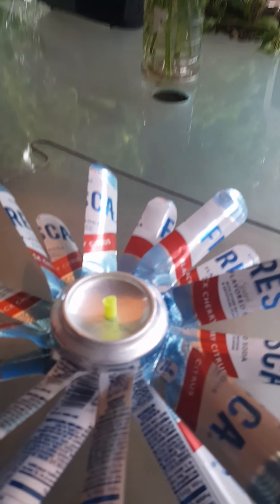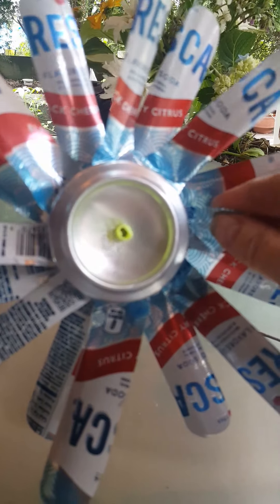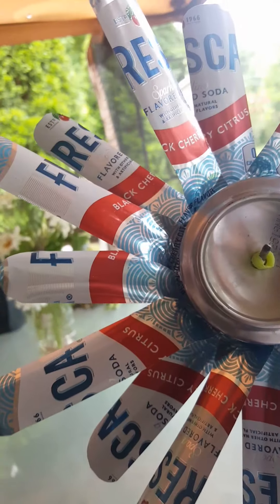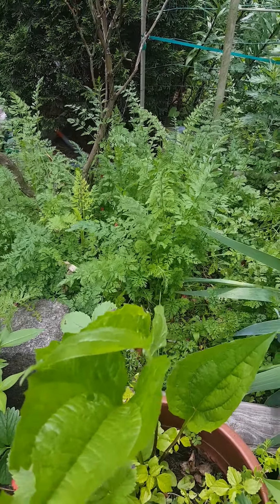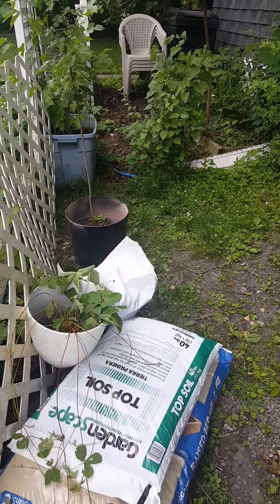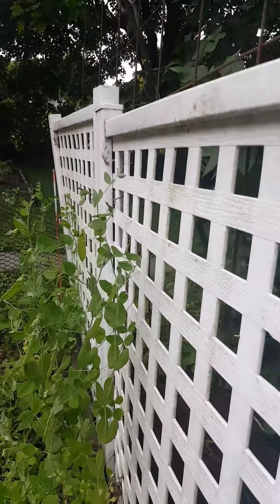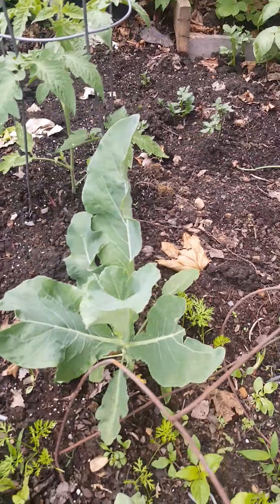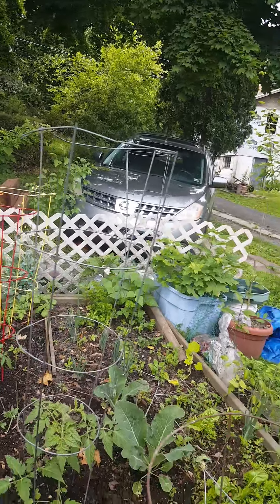Wind spinner update and garden progress.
My garden always has experimental as well as regular garen methods used. I hope that you leave some comments and let me know about your garden or if youhave a question about yours. Im still learning as climate changes take place so let me know your successes or faures so we all can learn.